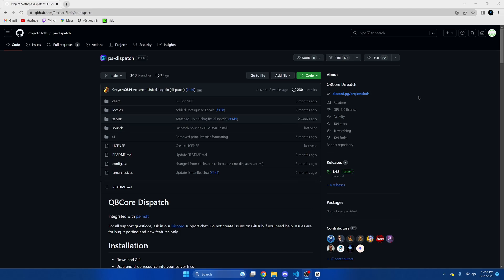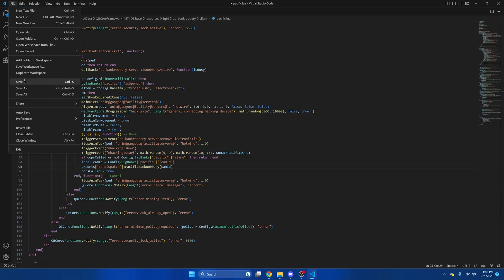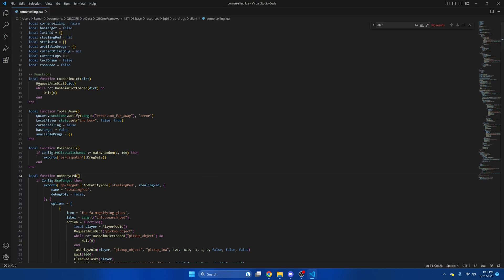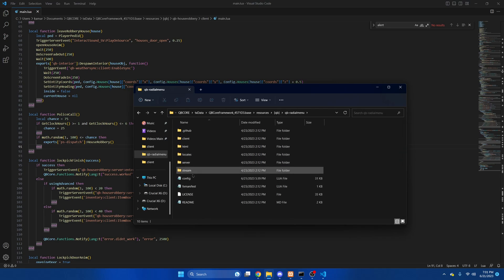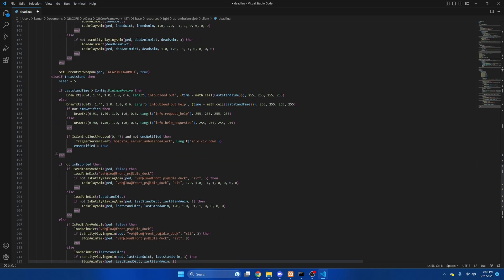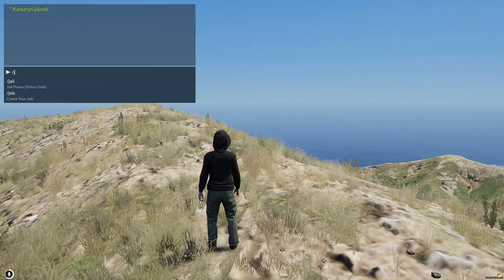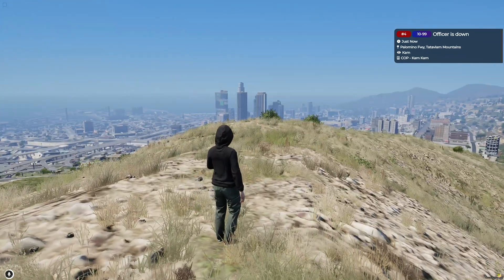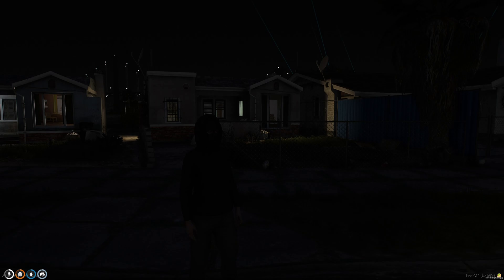QBCore - Ps-Dispatch Replacing Default Alerts | FiveM Tutorial 2023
Todays video covers changing the default pd and ems alerts to ps-dispatch I know I didnt show the jewelry alerts or the drug selling but you should get the point after like 4 of them :) I hope you guys enjoy the video
LINKS:

Exports and Such

Qb-radial menu - config
ps-dispatch:client:officerdown (line 575)
ps-dispatch:client:emsdown (line 486)
Qb-bankrobbery - client -Fleeca (line 273)
local camId = Config.SmallBanks[closestBank]["camId"] exports['ps-dispatch']:FleecaBankRobbery(camId)
Pacific (line 51 + 94)
local camId = Config.BigBanks["pacific"]["camId"] exports['ps-dispatch']:PacificBankRobbery(camId)
Paleto (line 42)
local camId = Config.BigBanks["paleto"]["camId"] exports['ps-dispatch']:PaletoBankRobbery(camId)
Jewelry - client - main (line 54)
exports['ps-dispatch']:SuspiciousActivity()
Jewelry - client - main (line 80)
local camId = '31 | 32 | 33 | 34' exports['ps-dispatch']:VangelicoRobbery(camId)
Qb-drugs - client - cornerselling (line 30)
exports['ps-dispatch']:DrugSale()
Qb-drugs - client - deliveries (line 173)
exports['ps-dispatch']:SuspiciousActivity()
Qb-houserobbery - client - main (line 90)
exports['ps-dispatch']:HouseRobbery()
Qb-ambulance job - client - dead Civilian down (line 189)
exports['ps-dispatch']:InjuriedPerson()
Civilian deceased (line 54)
exports['ps-dispatch']:DeceasedPerson()
Qb-ambulancejob - client - laststand - civilian down (line 70)
exports['ps-dispatch']:InjuriedPerson()